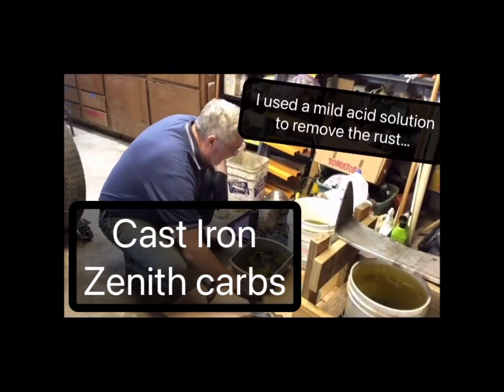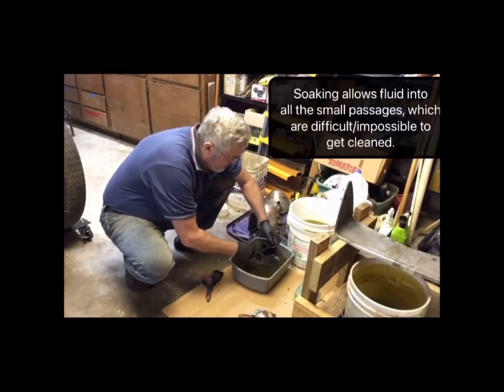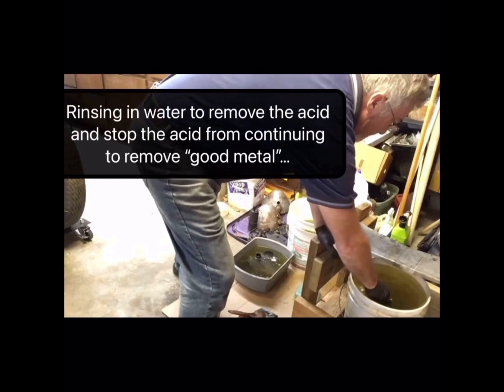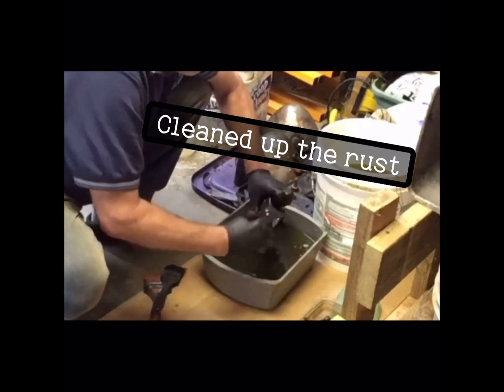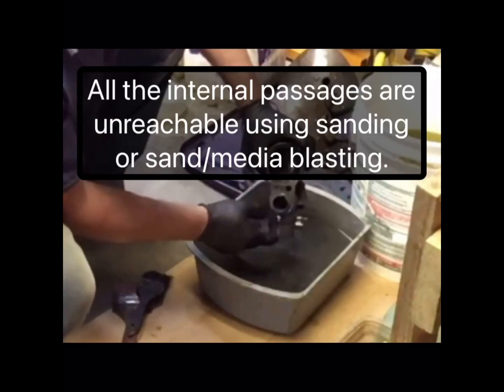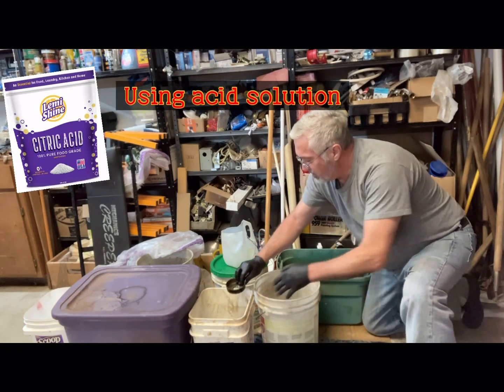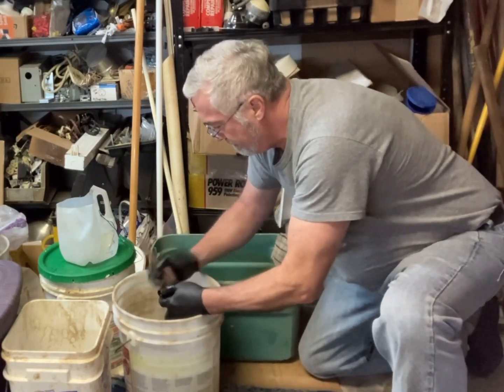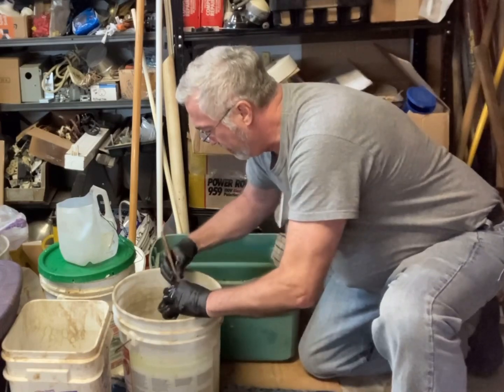Model A How-to: Use acid to remove rust parts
Using acid to remove rust on my Ford Model A parts ￼

This video discusses the types of acids that could be used. Then discuss the type of acid I actually decided on using myself. Then it covers using the acid for cleaning the carburetors which are cast iron. Then discusses using other parts, such as shock, absorbers, bumper brackets, fender brackets, etc..

Also, upcoming videos on the various Model A carbs…. such as the Tilletson model X Tilletson, model, F1B, and the Marvel Schebler carburetors..more coming up in different video..hopefully this will be coming soon.

Ted